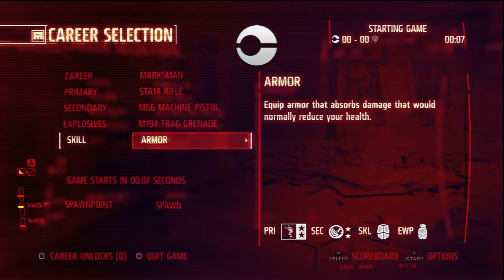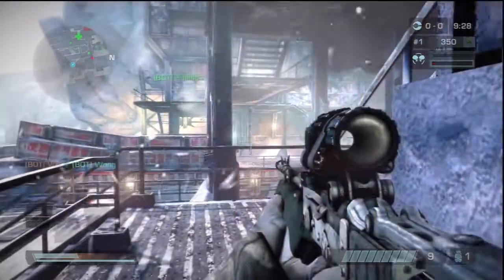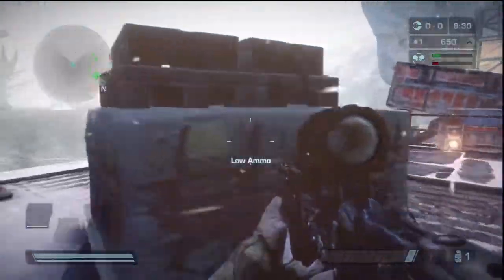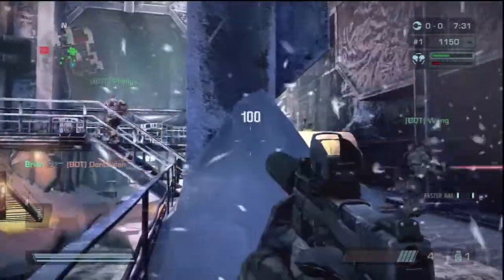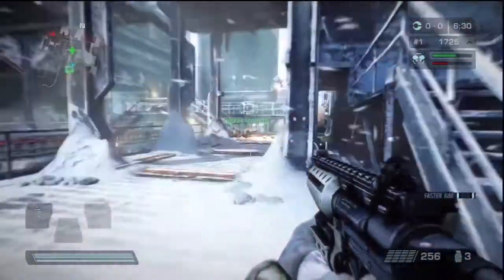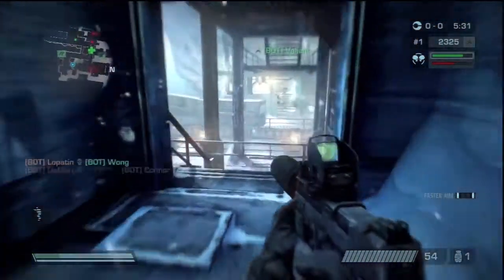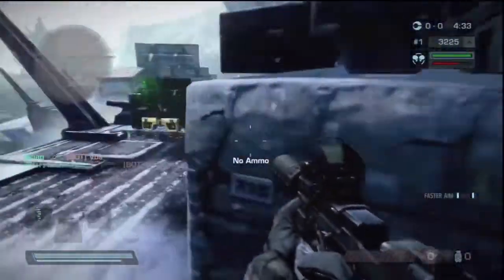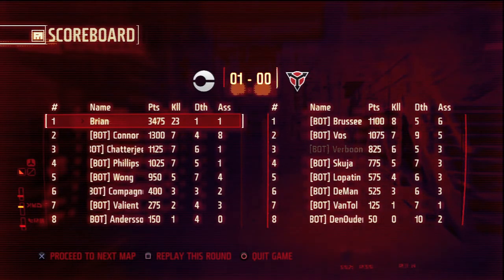Killzone 3 Beta - Bot Slaughter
Taking on the Bots in the Killzone 3 multiplayer beta. Giving my first impressions and thoughts on the game. Overall, I'm impressed and looking forward to the full version.